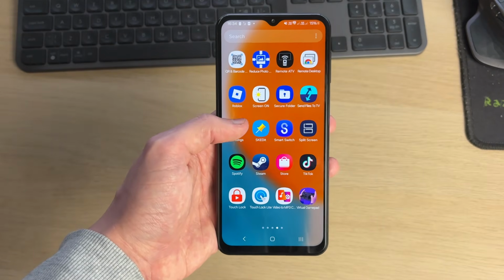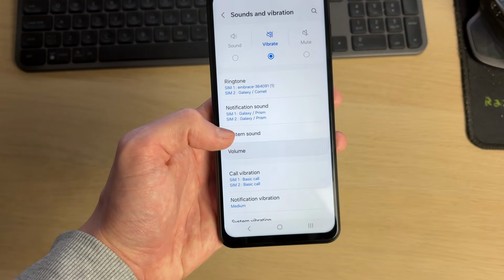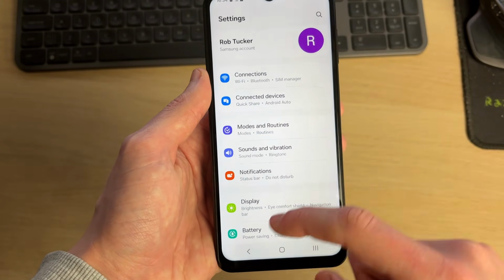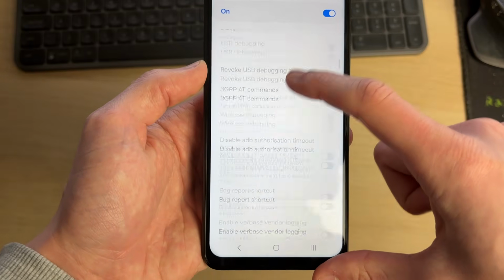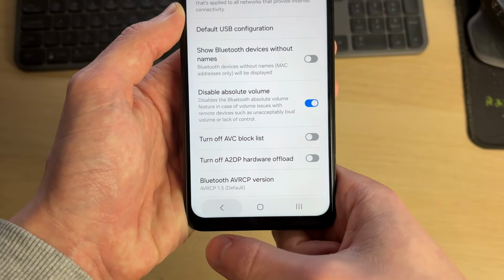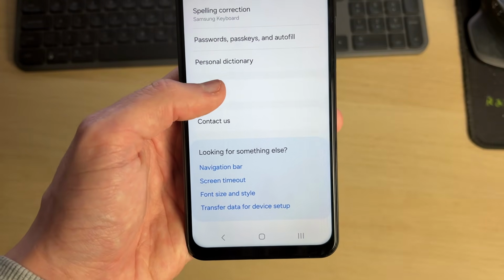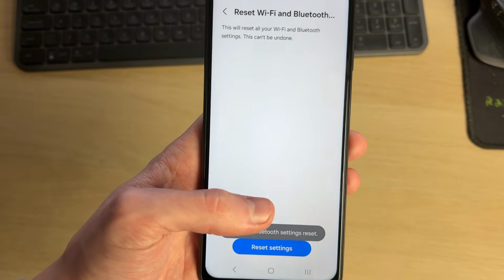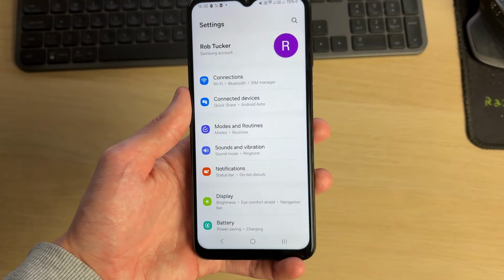How To Fix Low Volume On Android Phone With Bluetooth - Step By Step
Learn how to fix low volume on android phone with bluetooth in this video.

GuideRealm